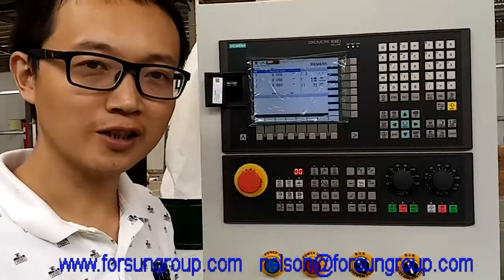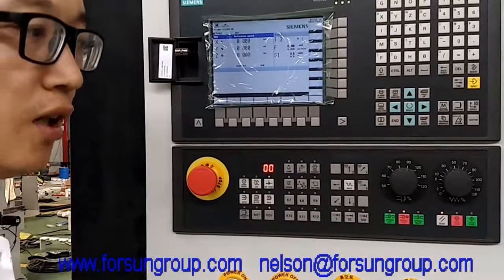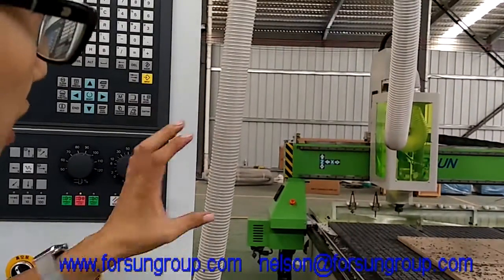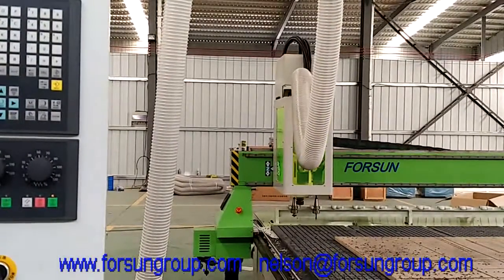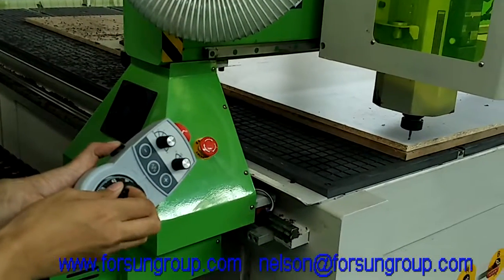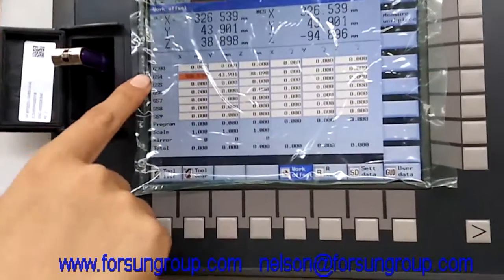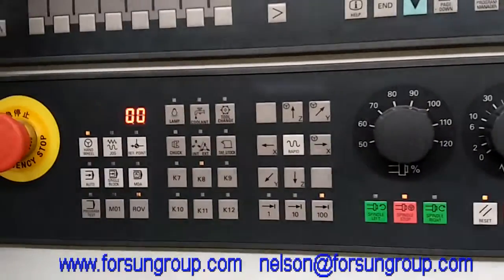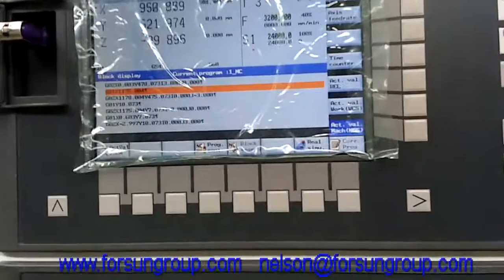how to use siemens controller for atc cnc router machine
Video about how to use GERMANY SIEMENS control system on wood cnc router machine.